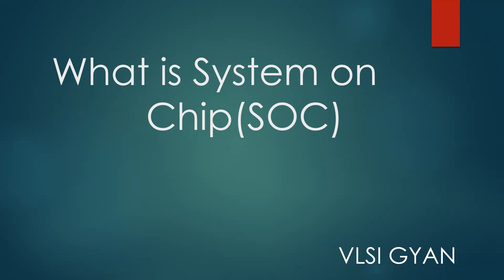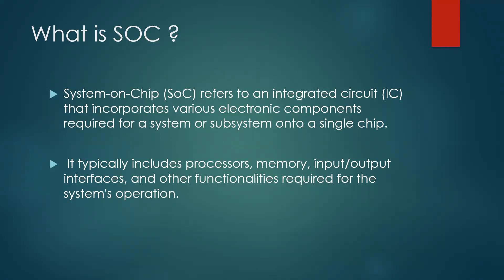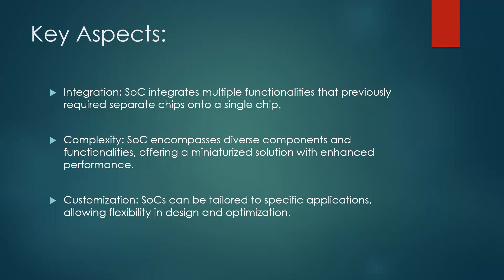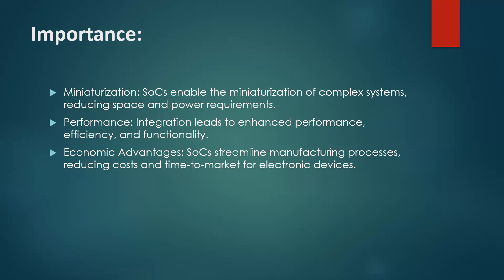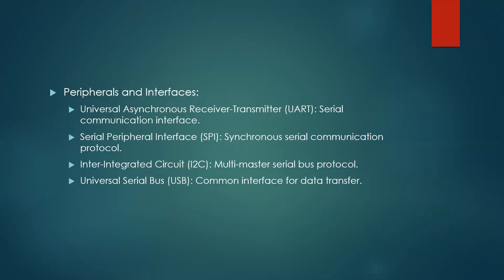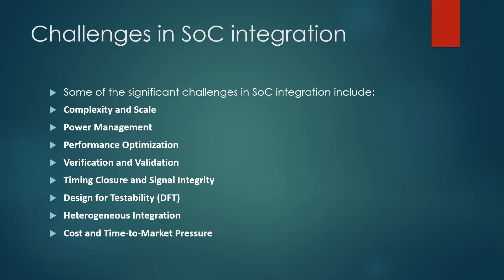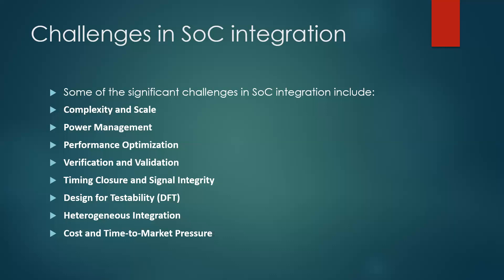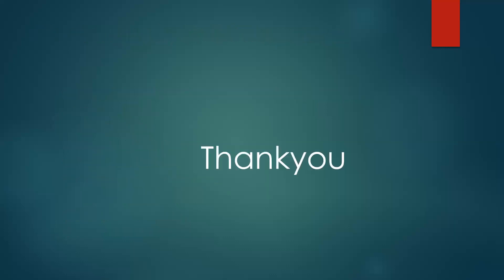System on Chip (SOC)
This video is about the SOC ie System on chip ICs .In this video I have discussed about the key aspects,importance,challenges  in designing SOC.

# Rtl design
RTL lint
# VLSI
VLSI GYAN
static timing analysis
# design verification